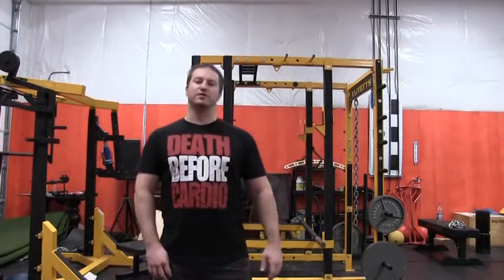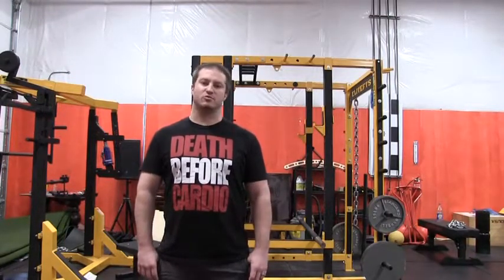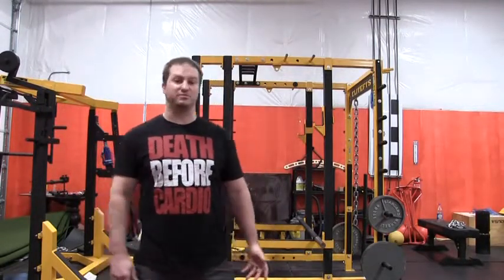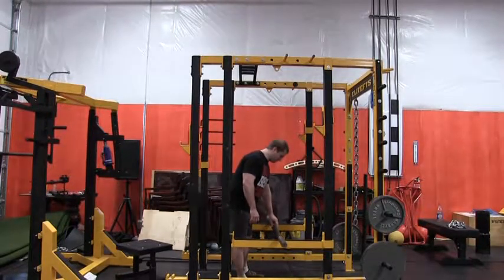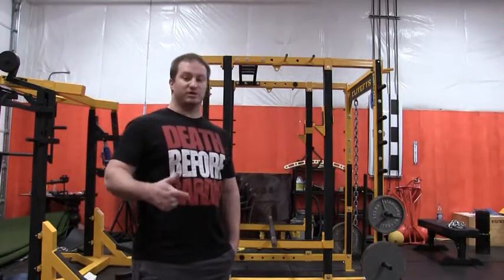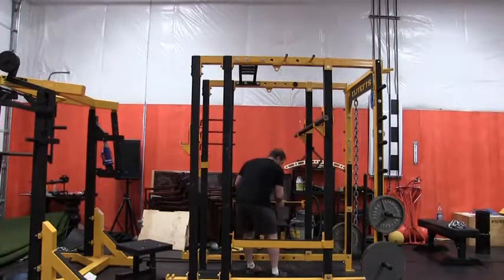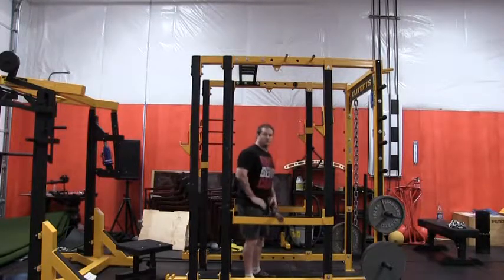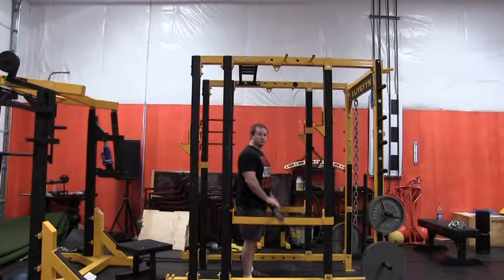Zercher Squats from the Rack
Create more abdominal stiffness and make more Gainz with your squats and deadlifts!